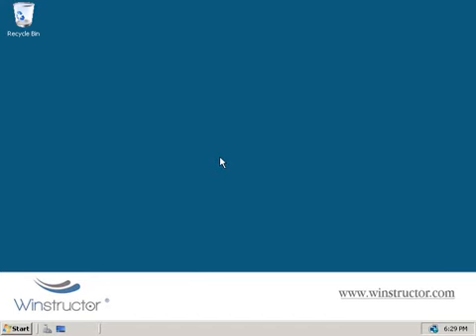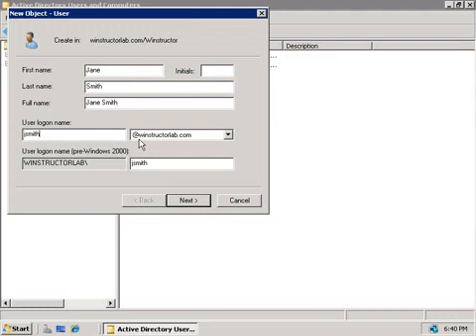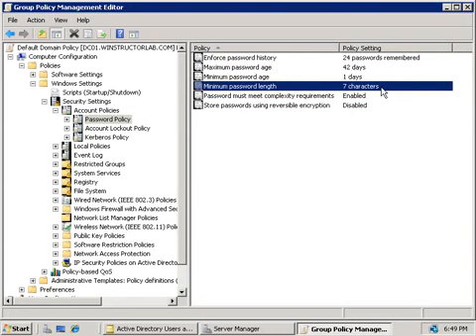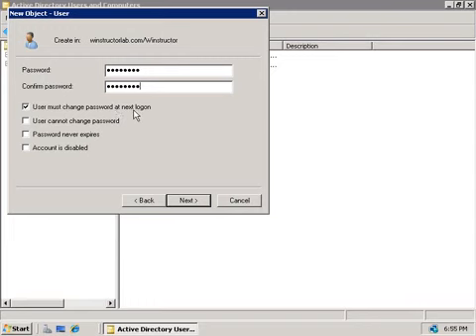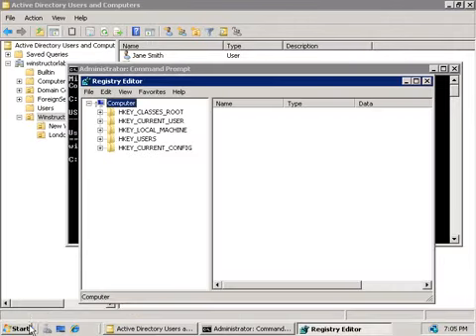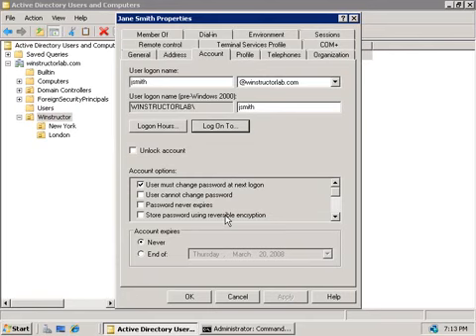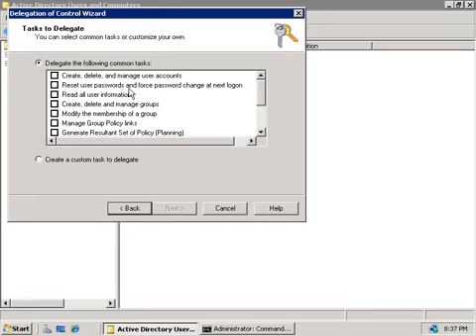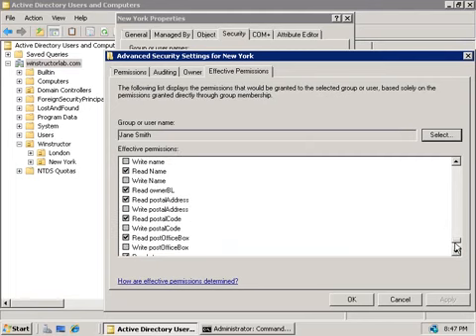Creating & Managing User Accounts Windows Server || Session 13 By Visualpath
How to Create and Manage Domain User Accounts in Windows Server  Active Directory. In this video we will look at different ways to create domain user account in Active Directory.